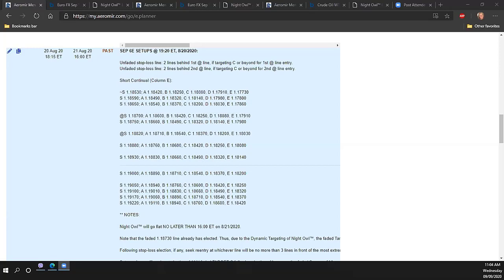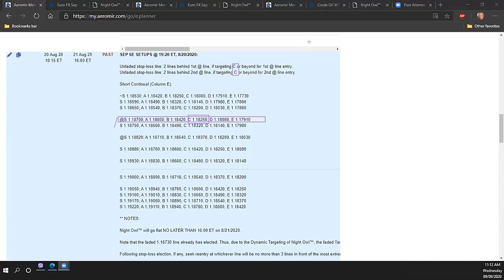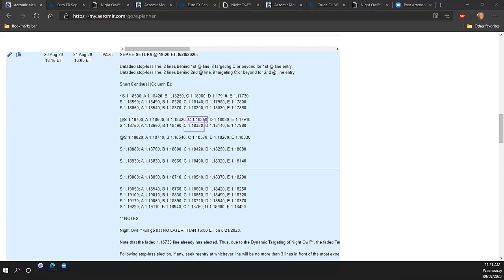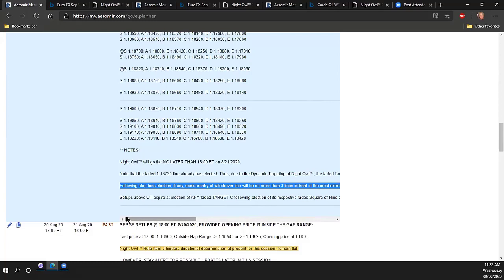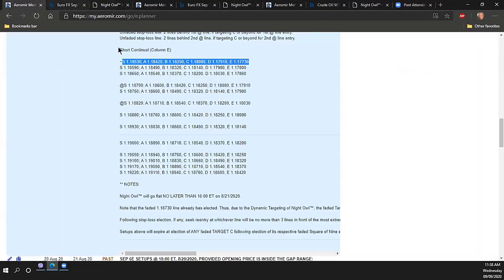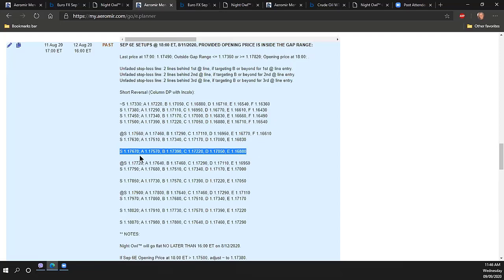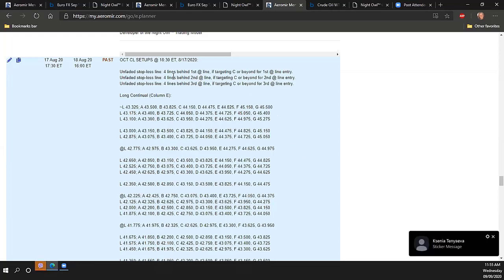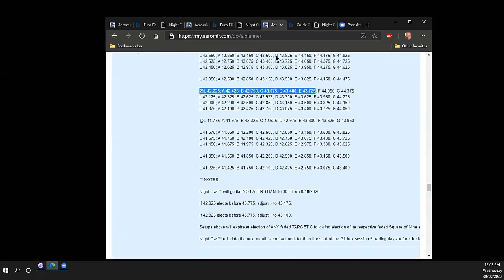Round Table with Mark Ansel - The Night Owl Price Array - September 9, 2020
Round Table with Mark Ansel - How to Use the Price Array

is an online education firm, with headquarters located in Colorado Springs, Colorado, that specializes in options, futures and forex trading. Our training programs and expert's services are designed to help you develop the trading skills to become a consistently profitable option trader. We offer training and trading products for all experience levels of traders.